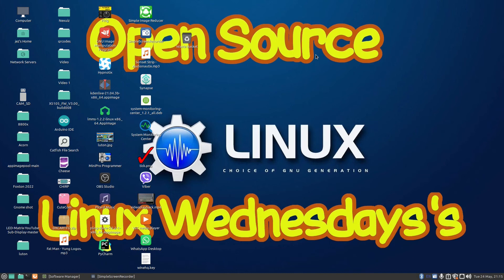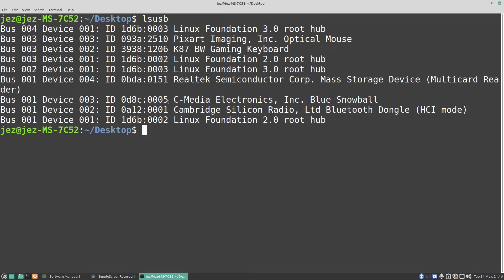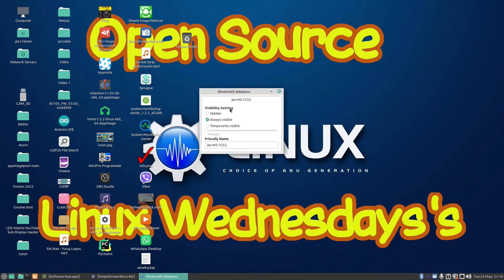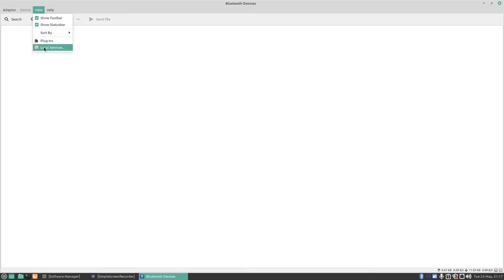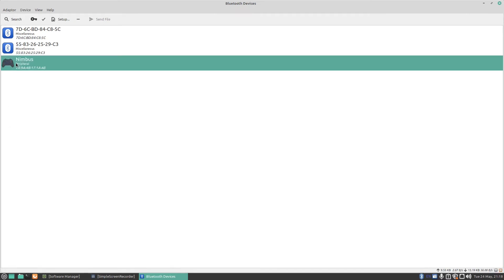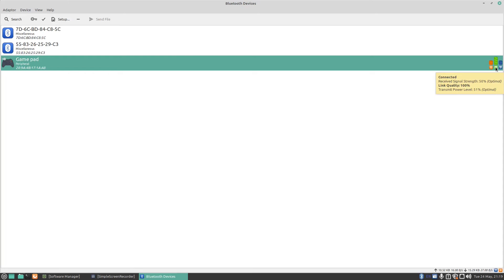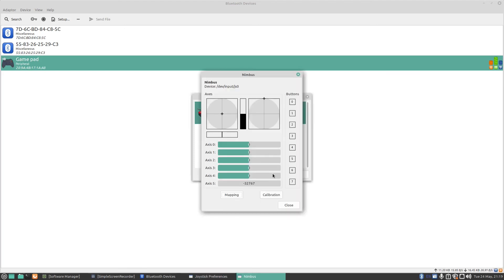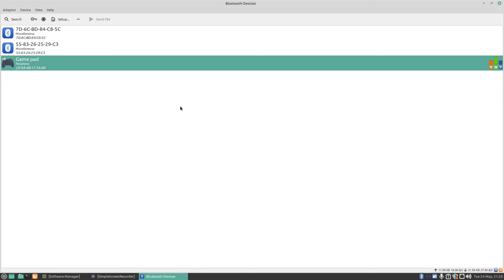Linux wednesdays # 105 bluetooth dongle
In this weeks video i show you how to setup a bluetooth dongle for use with bluetooth controllers in linux .
We use a standard usb dongle from evo labs.